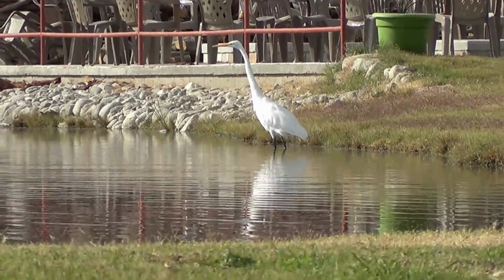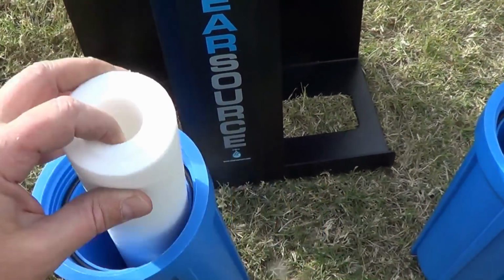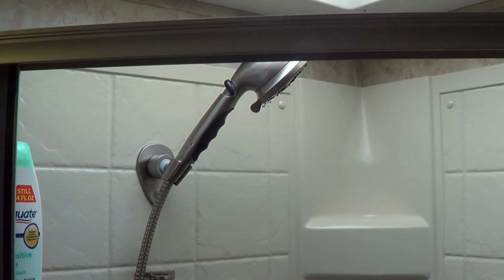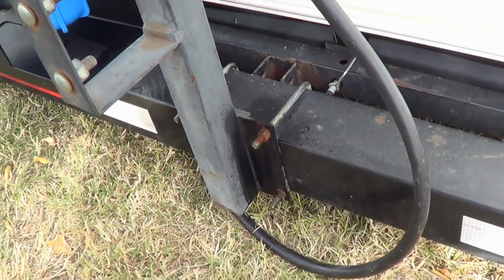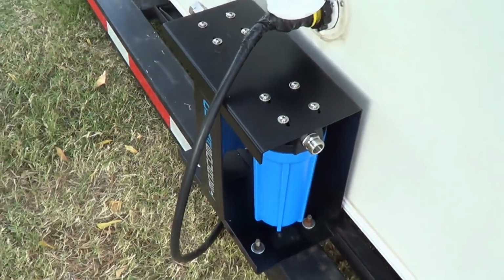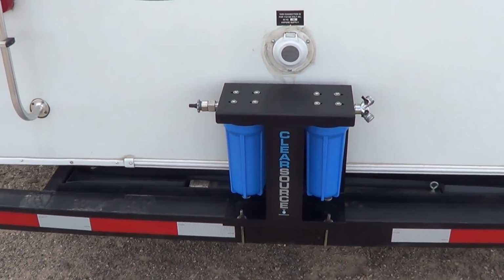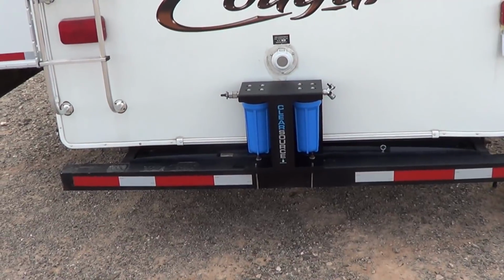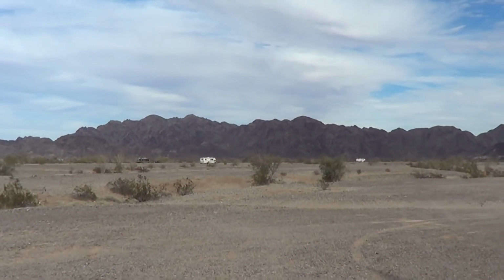ClearSource RV Water Filter Review and Install Mod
In this video, I review the Clearsource RV Water Filter System. It's a dual stage water filter system that comes with its own metal stand. They use stainless steel connections, oversized canisters, and premium filters. There aim is it make the highest quality RV water filter on the market.

I also show how I modified the Clearsource metal stand to mount on my fifth wheel trailers bumper. It will make it convenient for water fills to my freshwater tank for dry camping and save storage space. Then I hit the road to demo the setup at a rest stop spigot before hitting the California desert for some dry camping.

Clearsource Water Filter